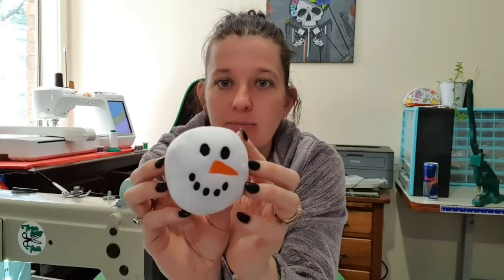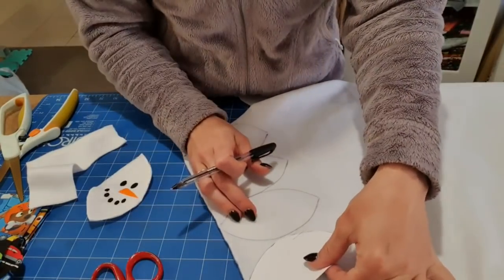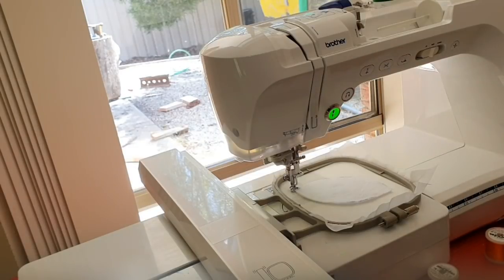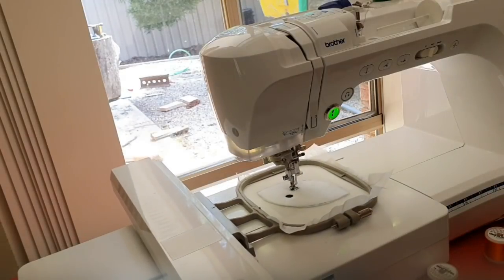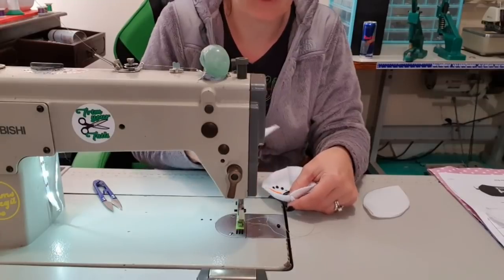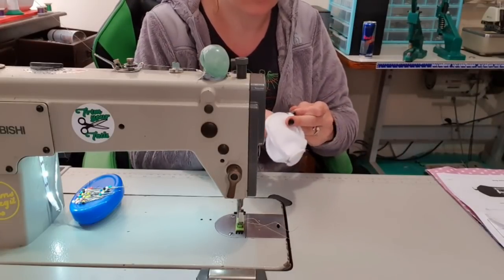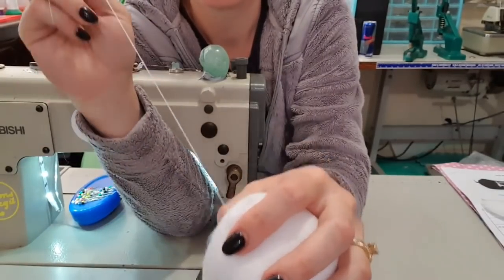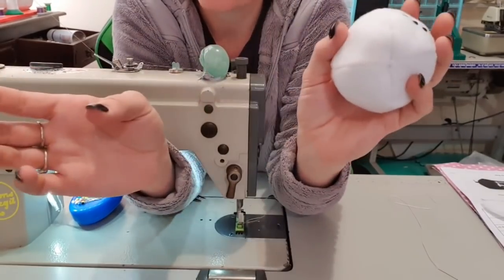in the hoop snowballs sewing tutorial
I used cheap fleece from Spotlight
These are stuffed with Hobby Fill
Embroidery threads I used are: madeira rayon, hemingworth Black and Isocord White.